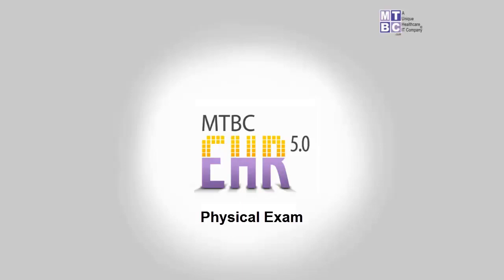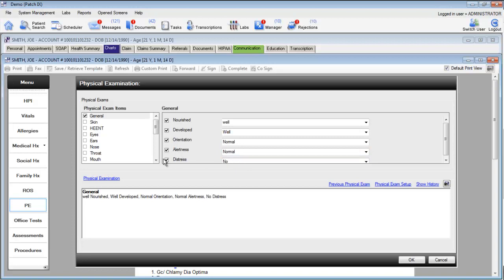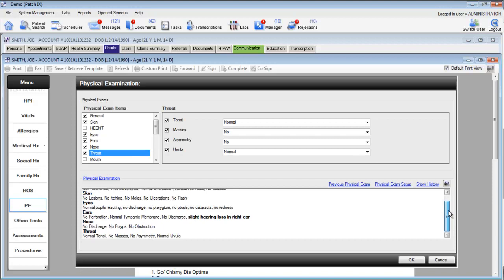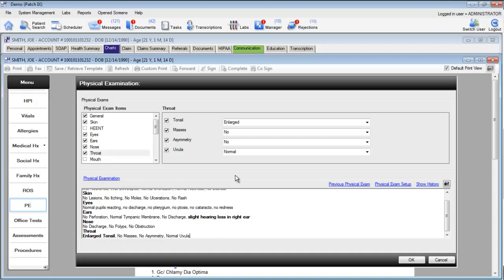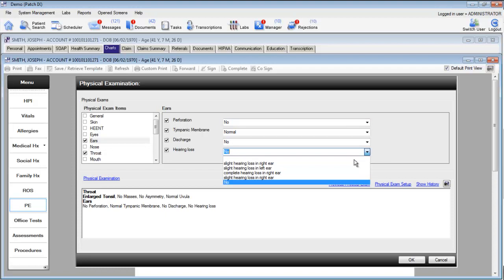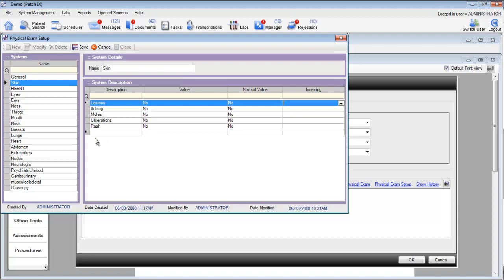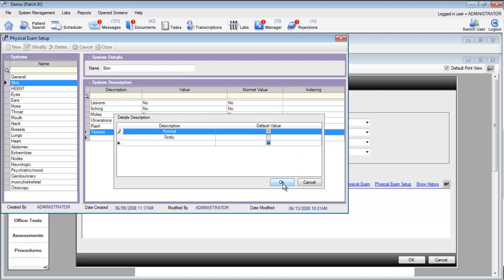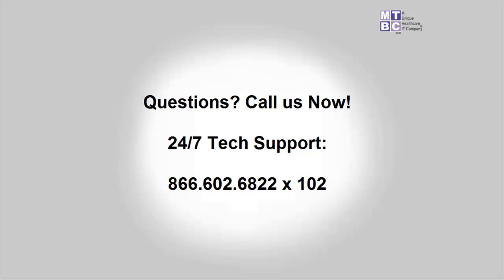EHR Training on Physical Exam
A training video covering the MTBC EHR's physical exam module. Use templates or the type of your physical exam into the patient's record.

The tool contains all the required values and conditions but if you want to add/edit any value or condition simply type in and it would be displayed in a bold font. Once values are entered they are available for use in other charts too.

Any entry you make would automatically be saved and used in other charts. The physical exam allows you to document any normal or abnormal values simply by one-click.